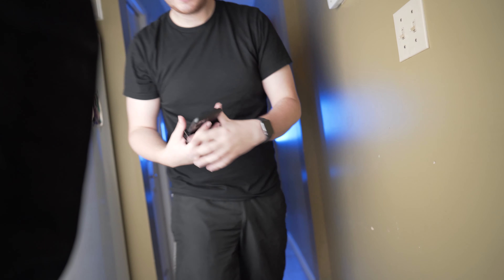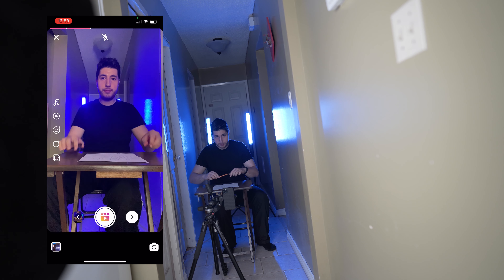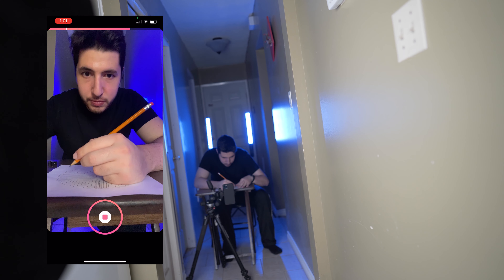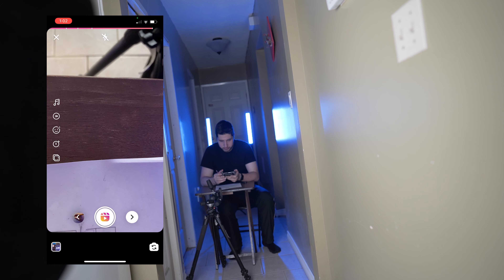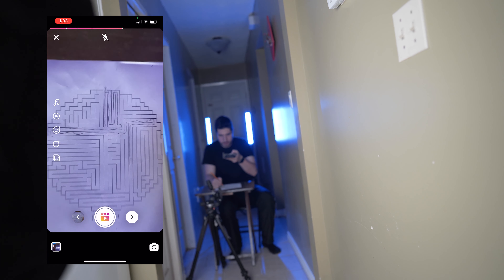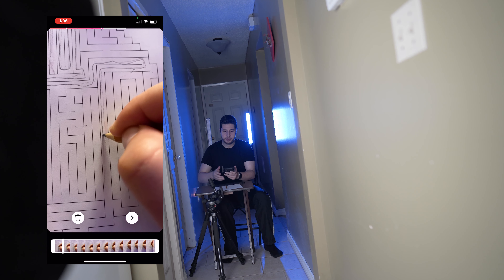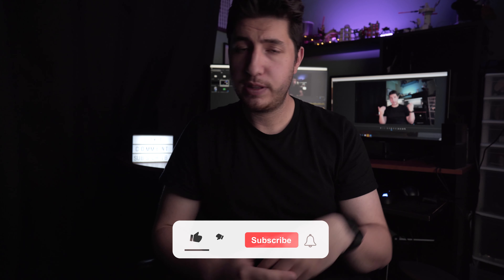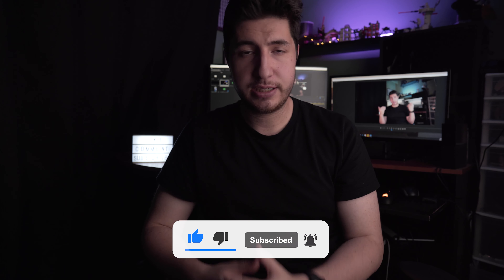Instagram REELS CHALLENGE FT. NIPPON BRO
Reels is Instagrams answer to TickTock.  Ken from Nippon Bro and I created this small challenge for us to try it out challenge style.